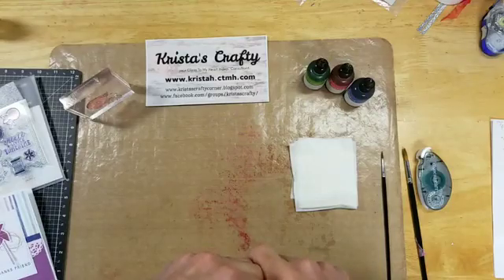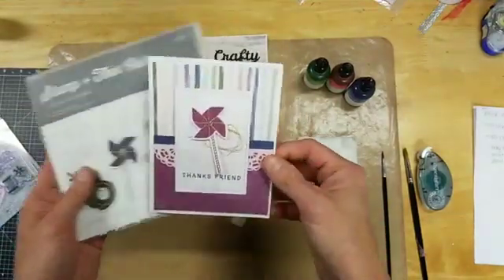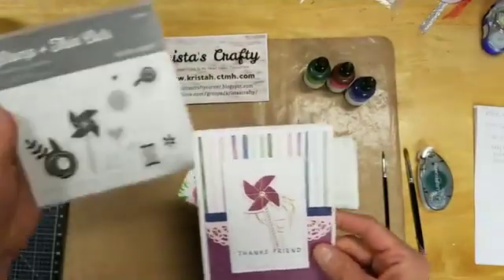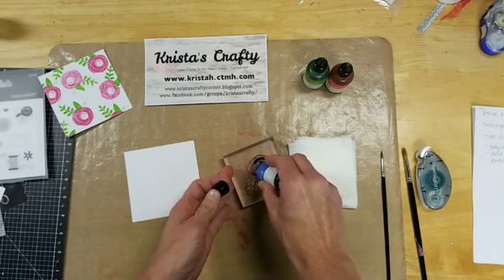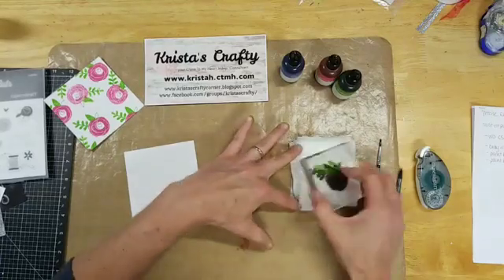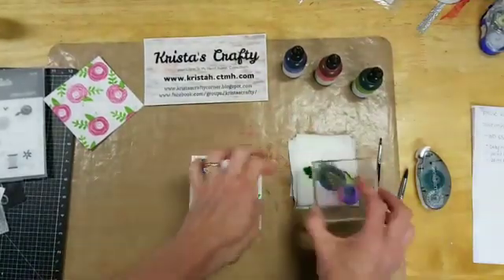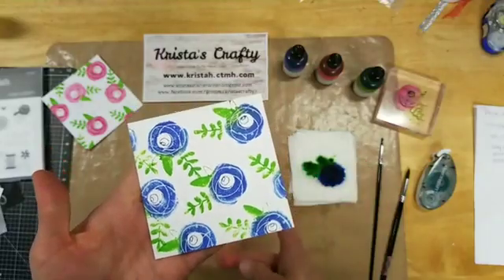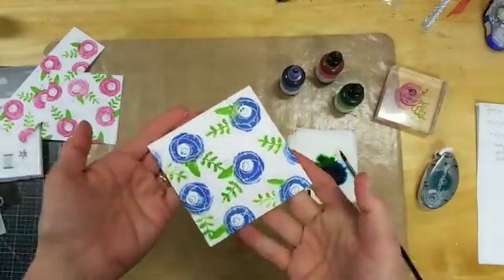2019 5 reinker precise stamping 10000000 1386813811443738 6348741881523166645 n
Precise Reinker Baby Wipe Technique --- another way to use your reinkers instead of just using them to refresh your ink pad! :)